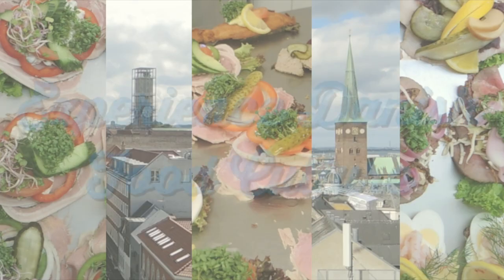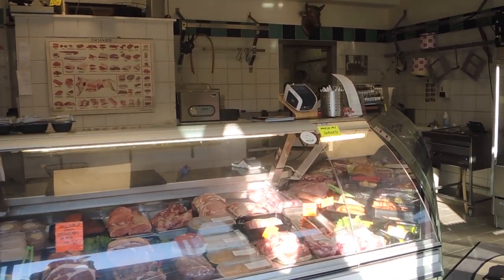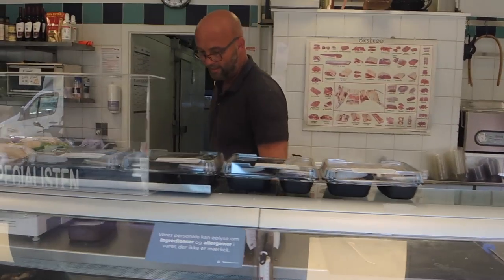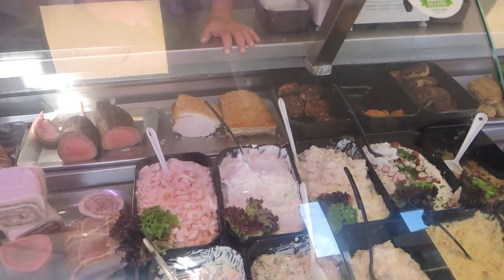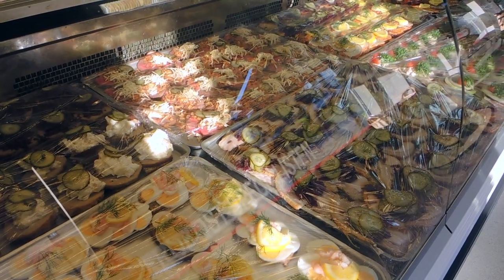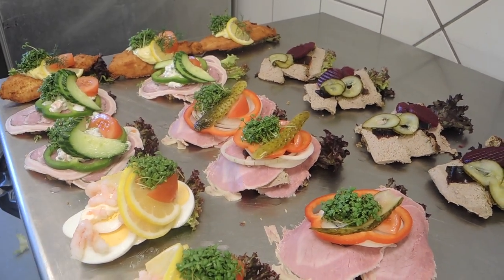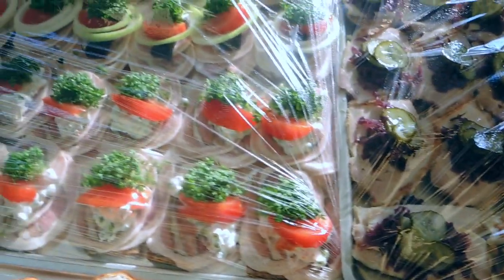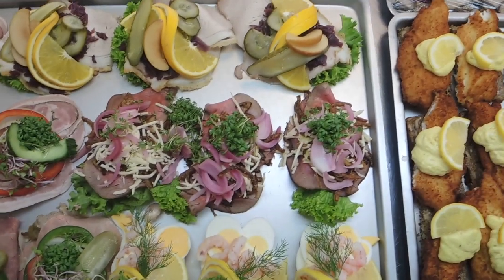Experience Danish Food Culture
Each year we plan a fun and diverse social programme, with a wide range of activities, offered to anyone, who is taking courses at AU Summer University. This year we've had to move the activities into the online universe.